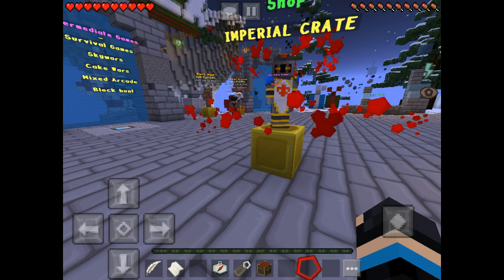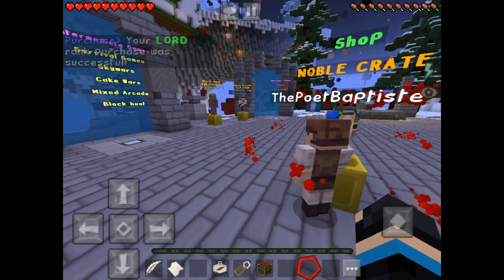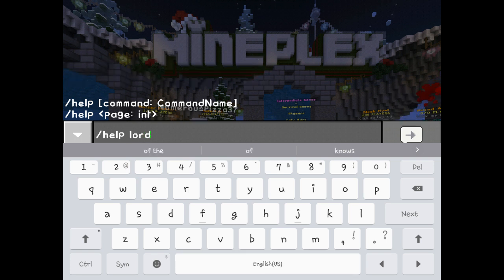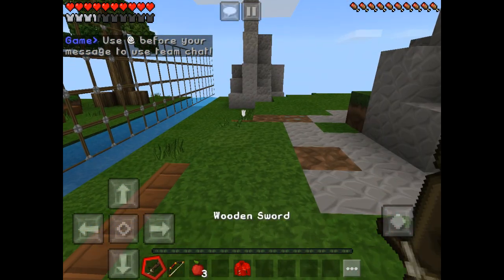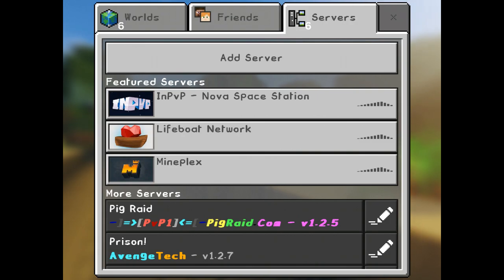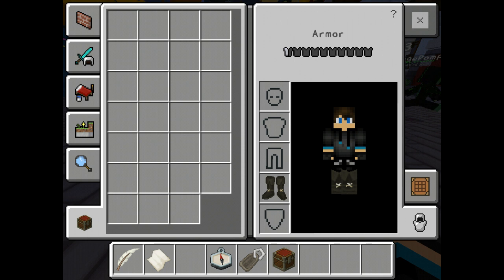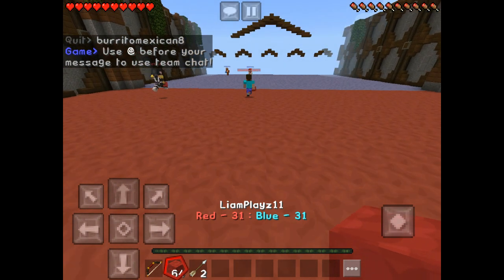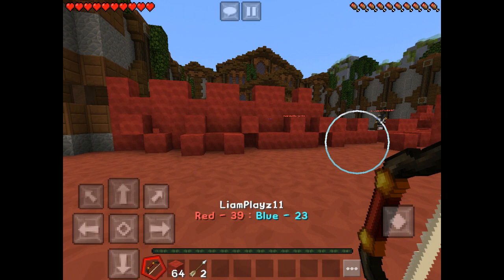Buying the LORD rank on mineplex pe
I'm sorry this video is about a month late but it's all good i have more videos coming soon!